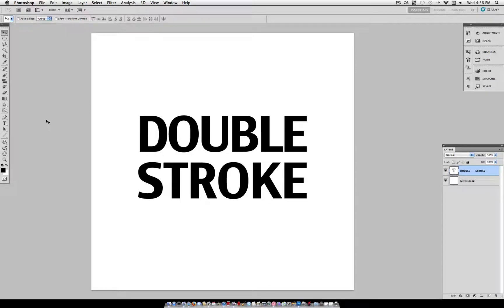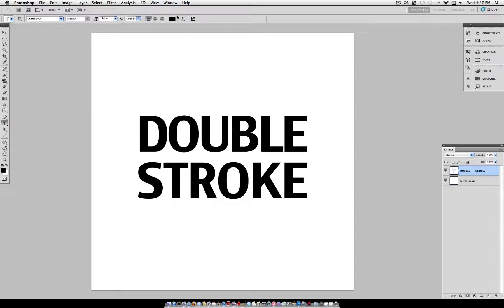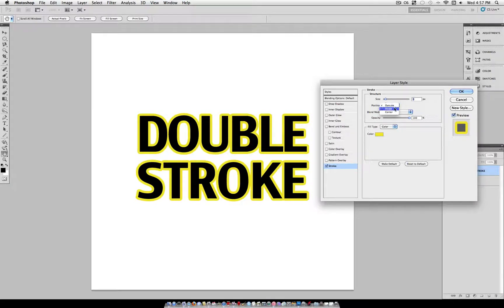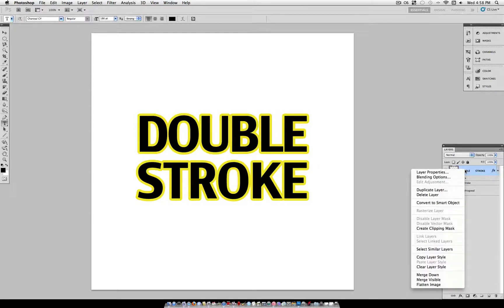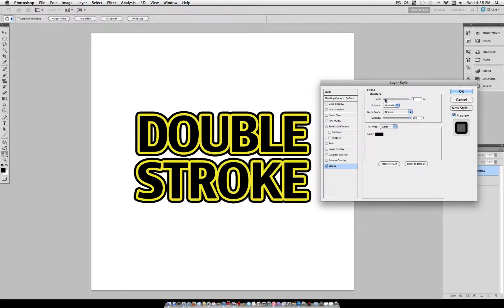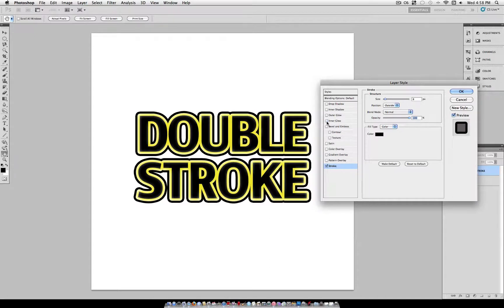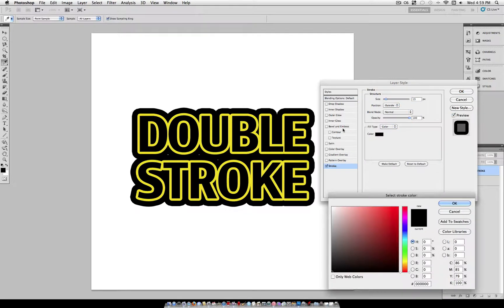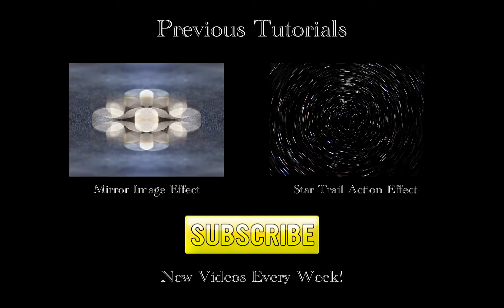How to stack layer styles and strokes in Photoshop Cs5 Tutorial